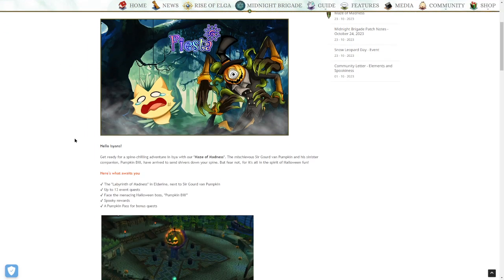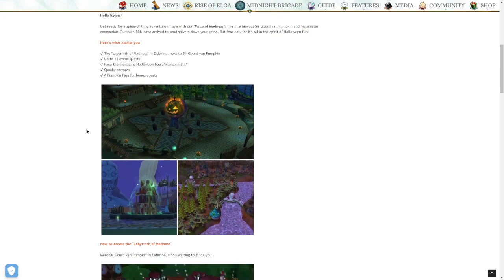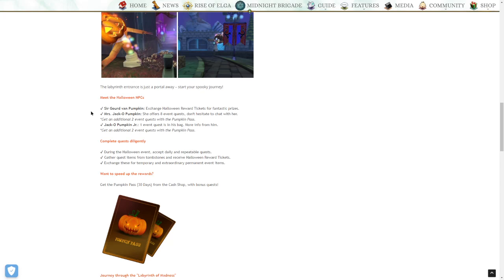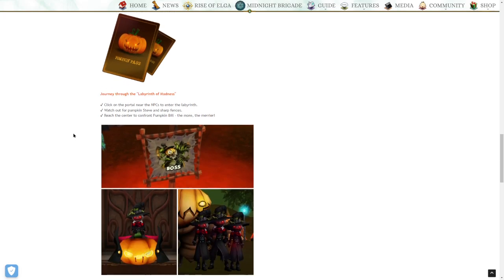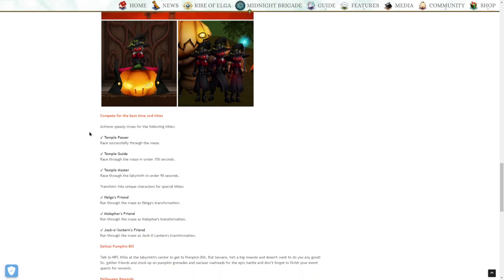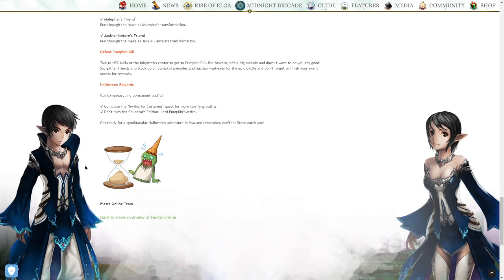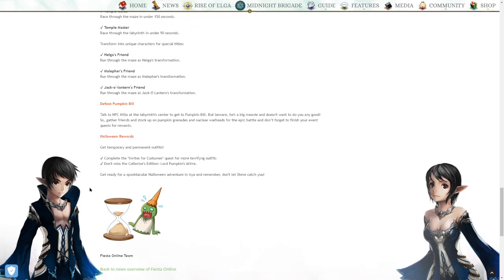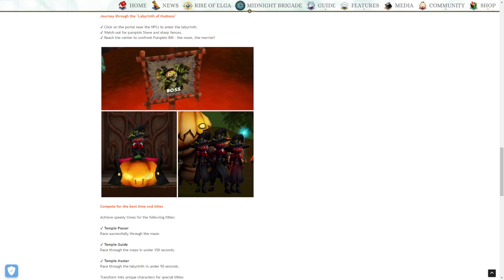Fiesta Online | 2023 | Halloween Events!